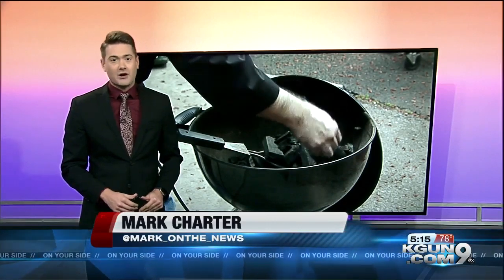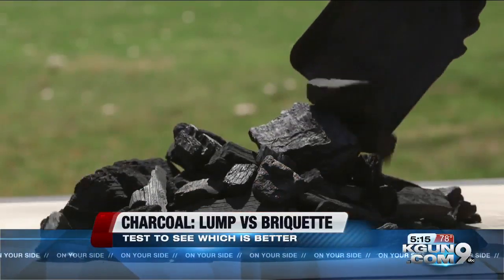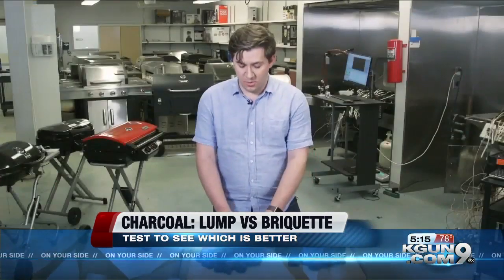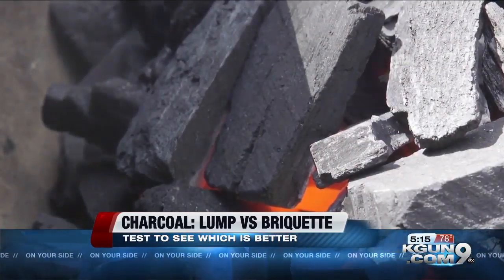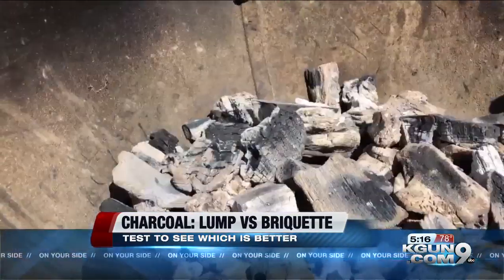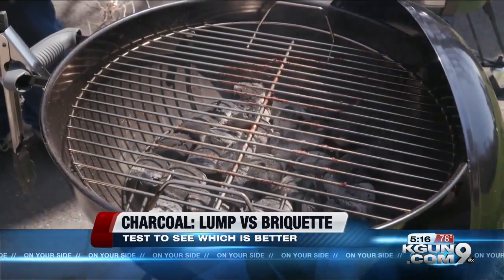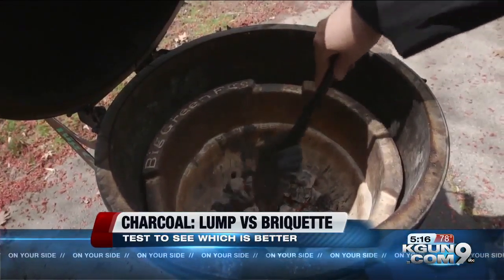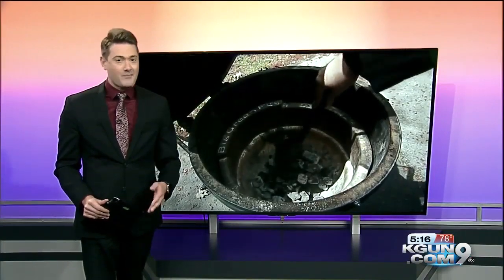Consumer Reports: Charcoal V. Briquettes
Sometimes, only grilling over a charcoal fire will do! But what type of charcoal? Lump or briquettes?